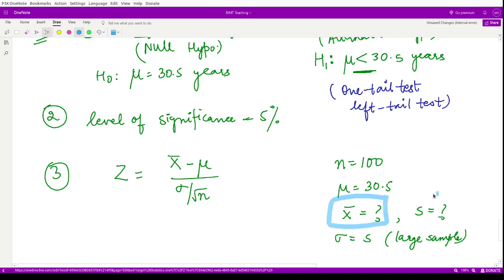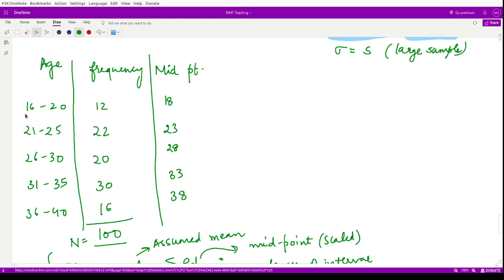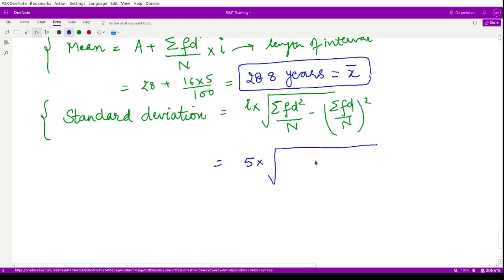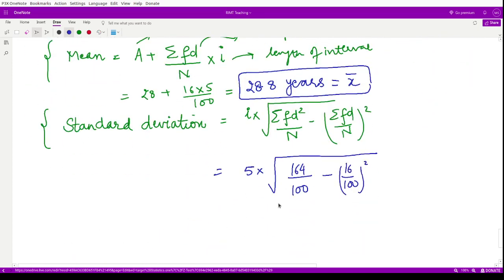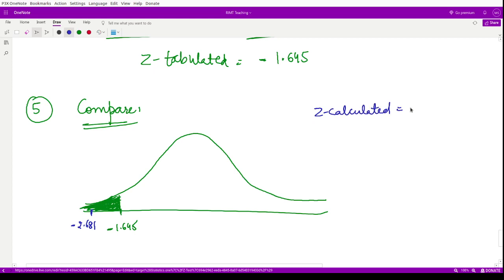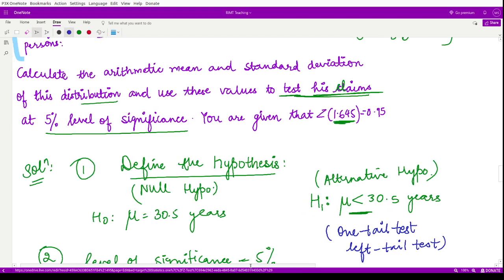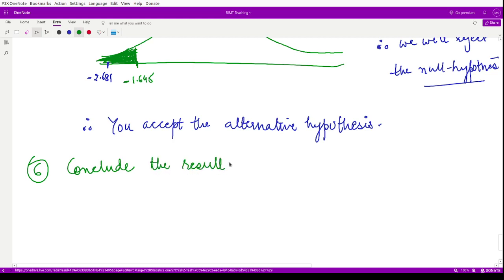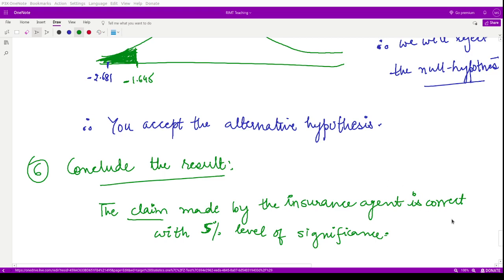Z-test for single mean: example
This series consists of basic statistics lectures taught at the undergraduate level.

Happy learning!